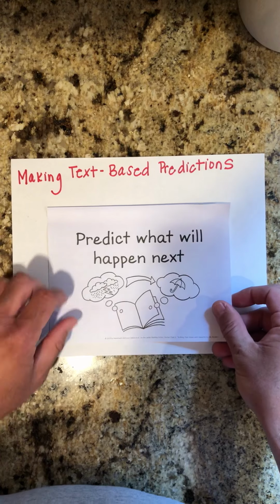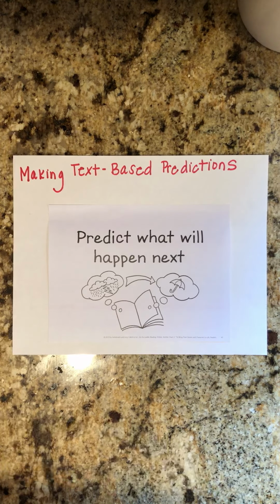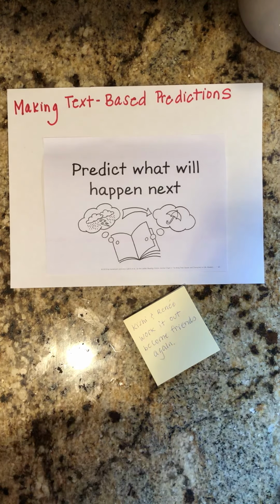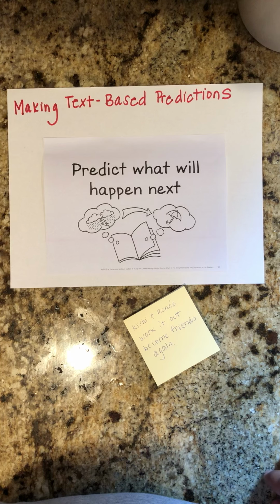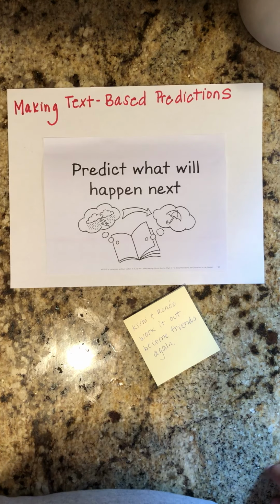Making Text Based Predictions